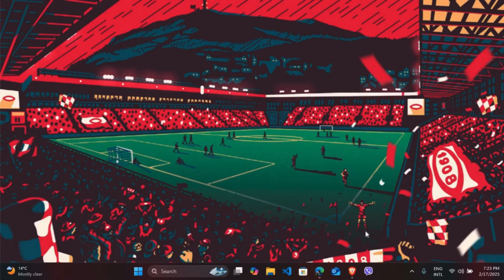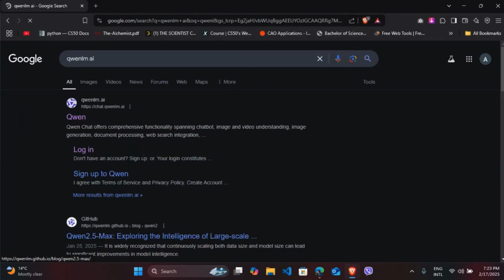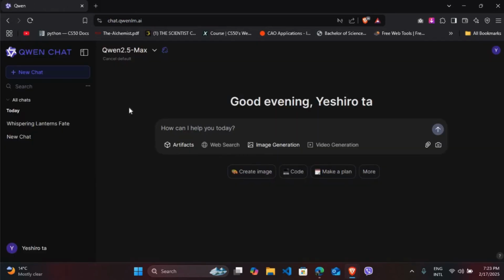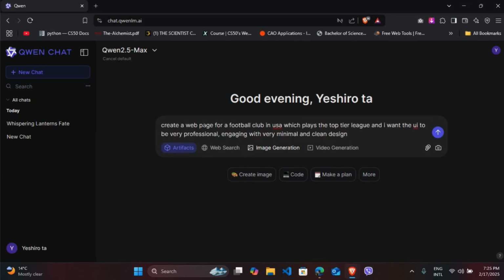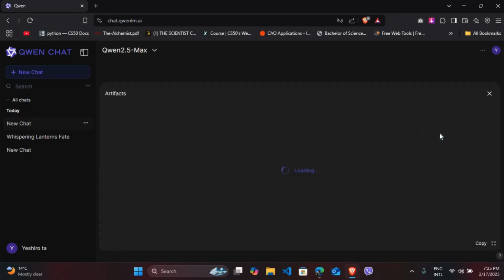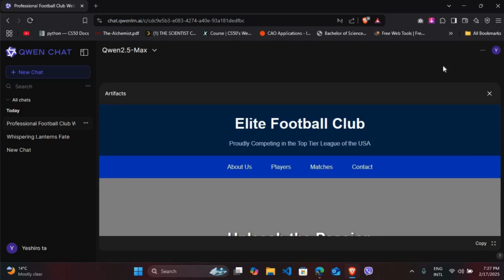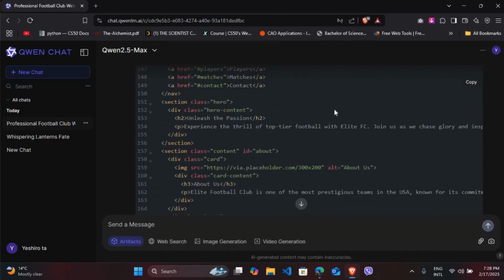How to Use Artifacts to Create Web Page in Qwenlm Ai 2025?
Want to create a fully functional web page using AI? In this tutorial, we’ll show you how to use the Artifacts feature in QwenLM AI to build a clean and responsive web page in seconds. Whether you're a beginner or an experienced developer, QwenLM makes it easy to generate HTML, CSS, and even interactive content just by using prompts. Learn how to turn your ideas into a live web page with the power of AI.

Got any questions? Drop them in the comments — we're here to help!